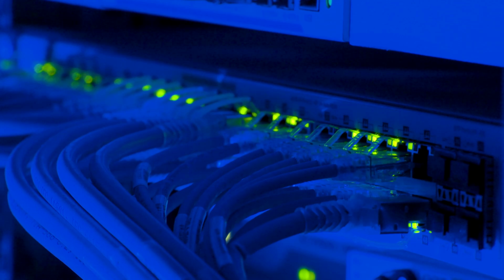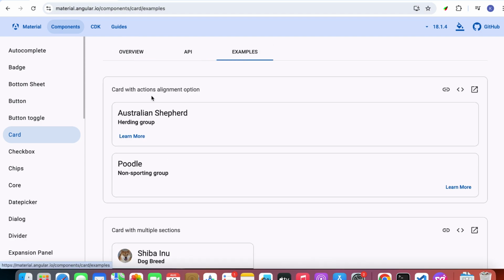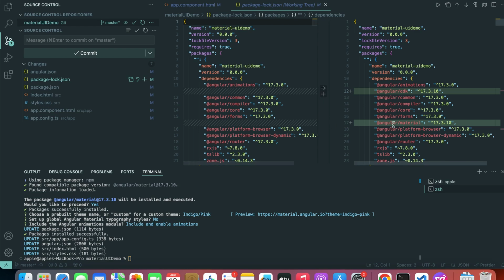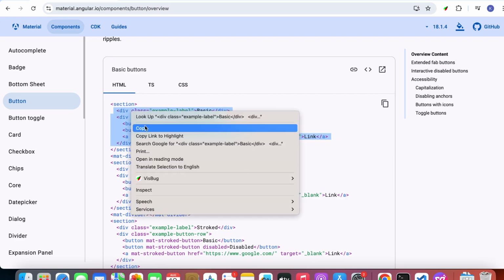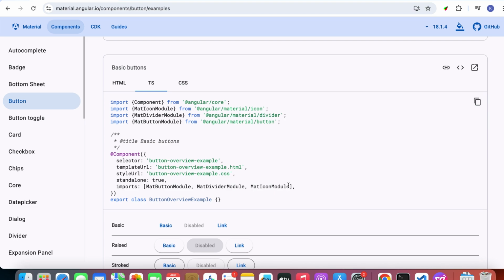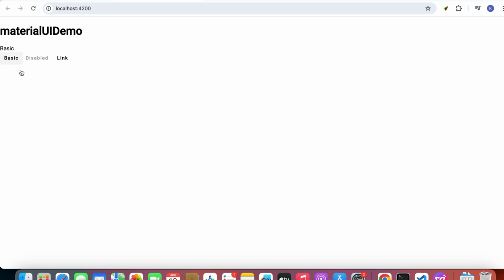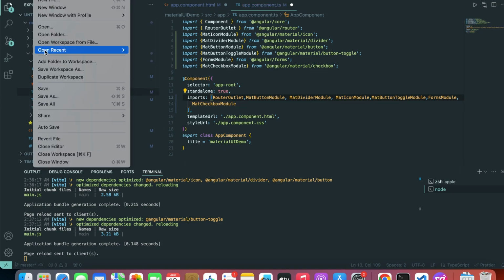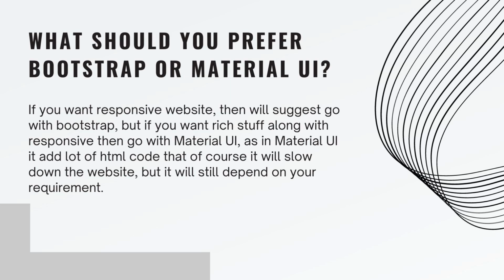Material UI in Angular 17 | Video # 25 | Code with Kaleem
Unlock the full potential of Angular 17 with Material UI in this in-depth tutorial! In this video, we'll guide you through the steps to integrate Angular Material into your project, explore its rich set of components, and demonstrate how to create stunning, user-friendly interfaces with ease. You'll learn how to install and configure Material UI, implement various components like buttons, cards, and navigation, and customize the design to fit your application's needs. Whether you're a beginner or a seasoned developer, this guide will help you elevate your Angular projects with modern, responsive UI elements.

0:33-Install Material UI
2:35-Check Changes after install Material UI
3:50-Add example of Material UI-Button
6:36- Checkbox
7:45-Progress Bar
8:27-Interview Question